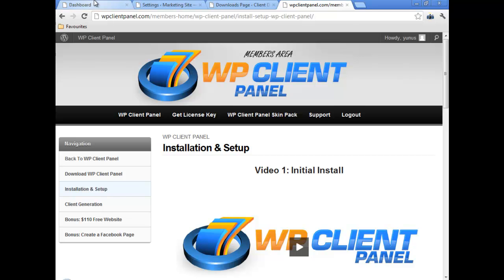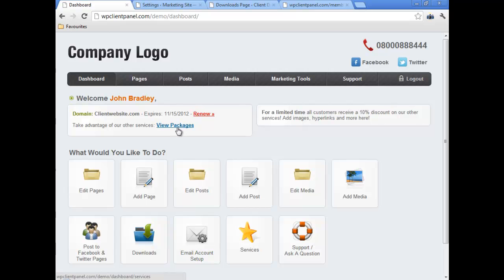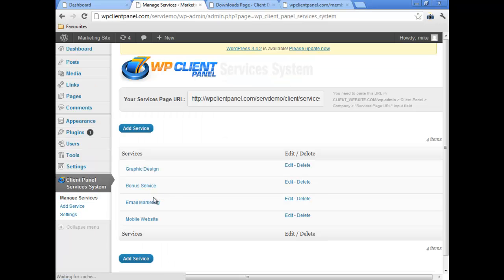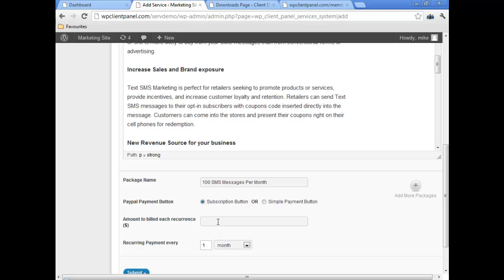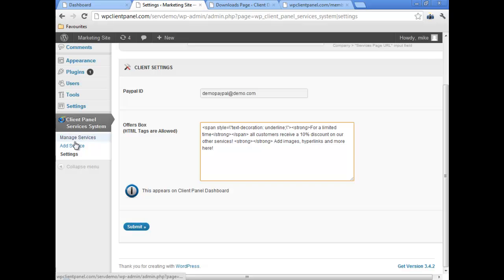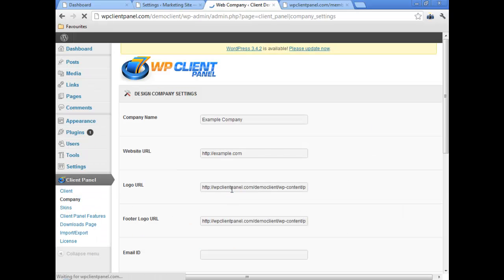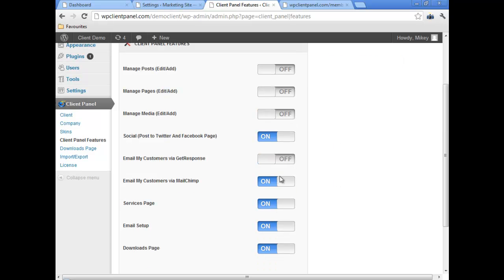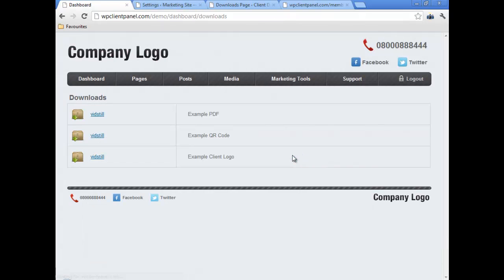WP Client Panel System Walk Through & Demo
Now Live